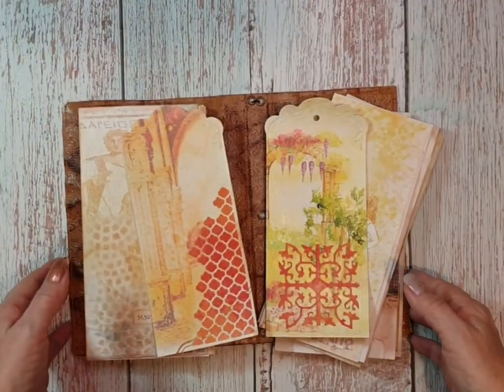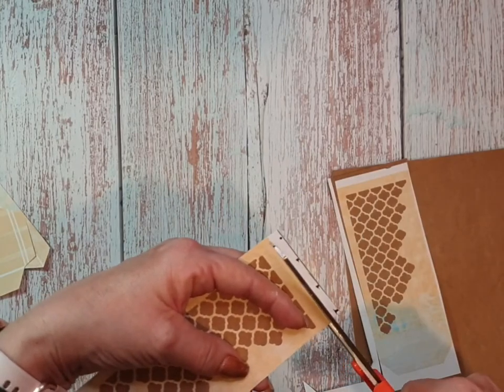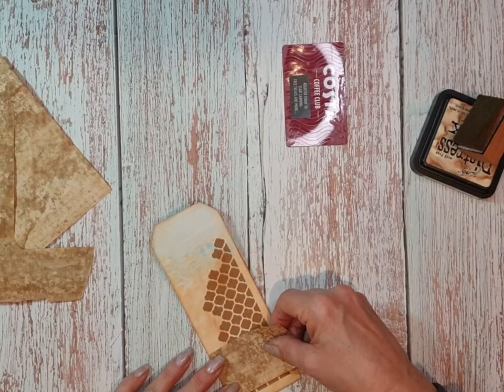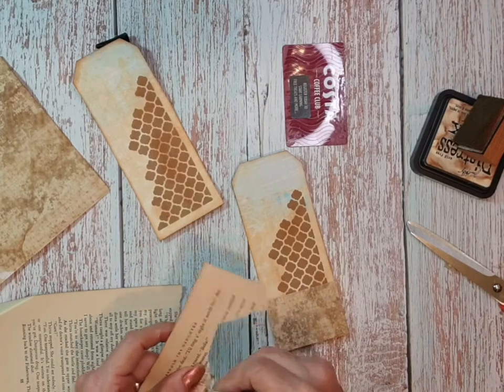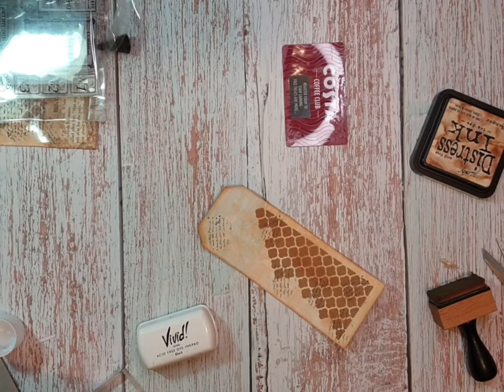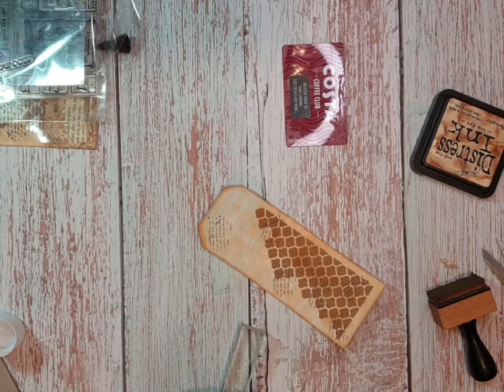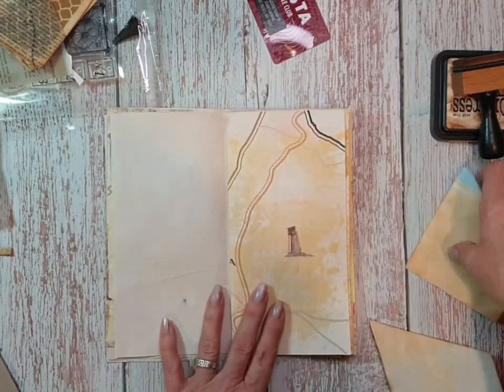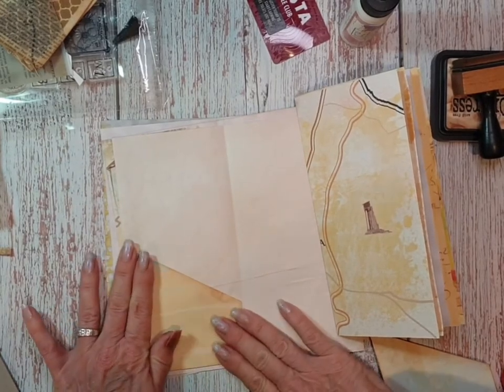Making A Travel Journal Pt 4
Thank you for joining me and watching
Today we covered decorating tags from the digital kit, Die cutting and what has been done off camera. I had so much fun, I hope you did too.